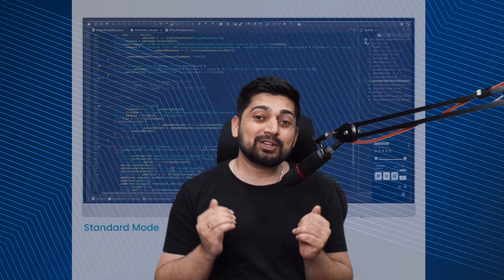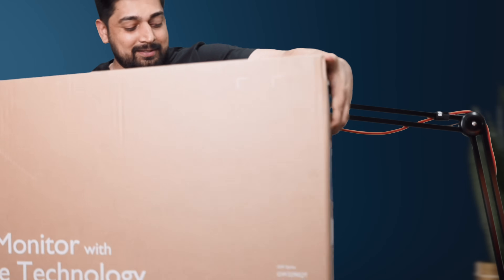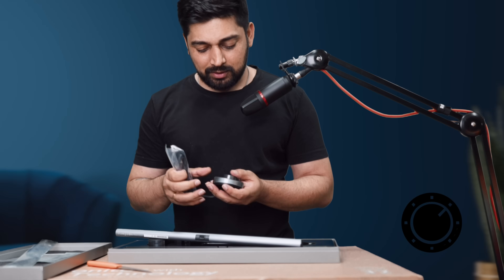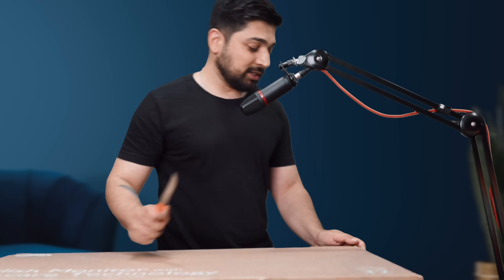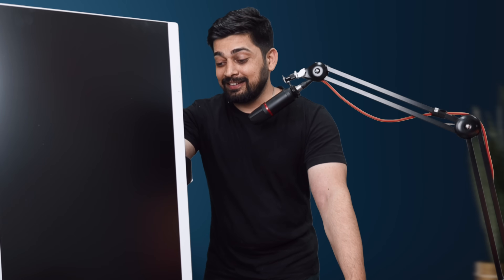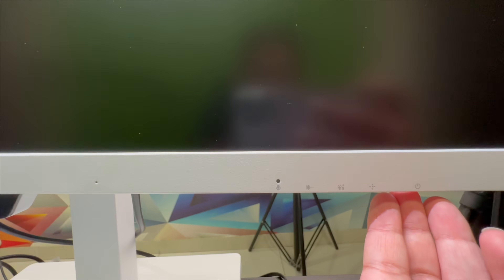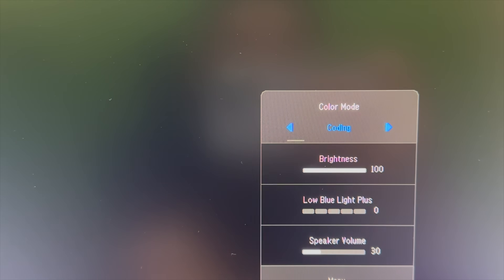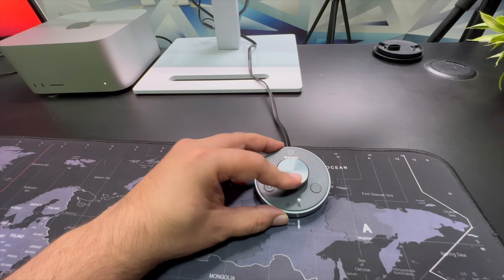Is this the best monitor for coders? | BenQ GW3290QT | Eye-Care Programming Monitor